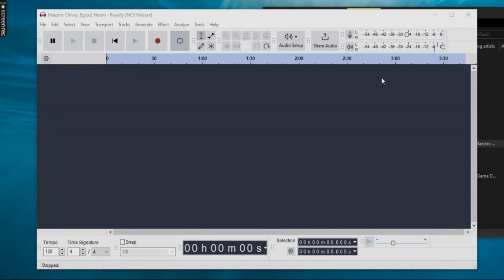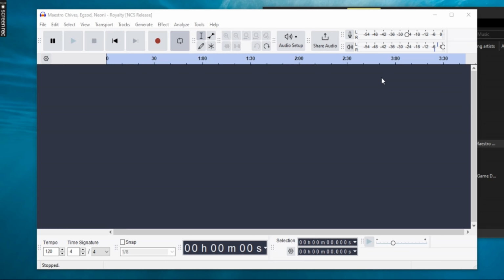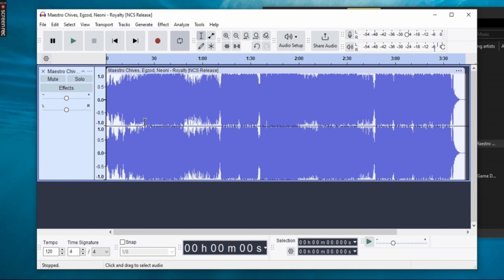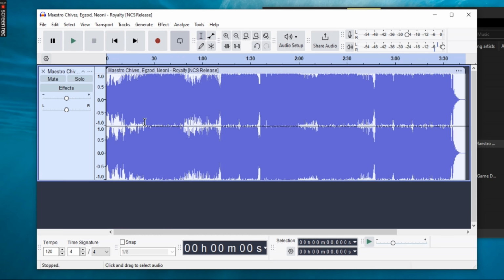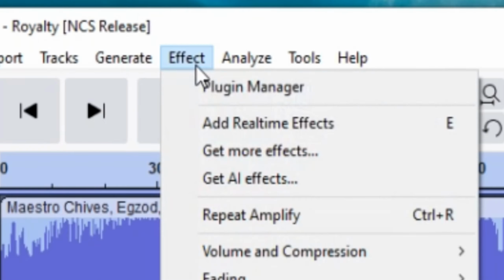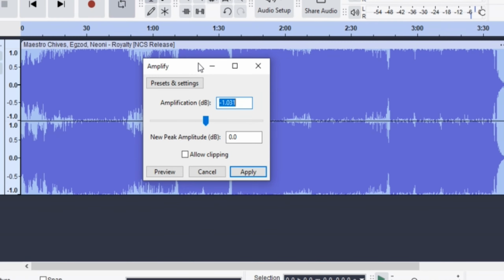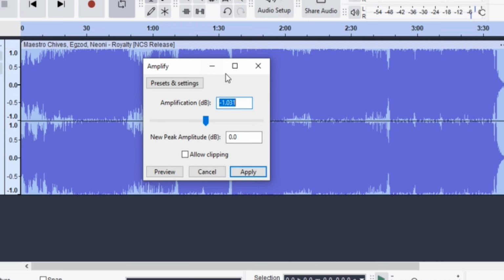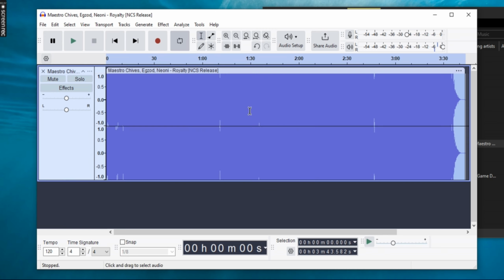How to Boost Audio in Audacity 2025?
Want to make your audio louder and clearer in Audacity? In this tutorial, we’ll show you how to boost audio in Audacity using the best tools and effects. Whether you're working on a podcast, music track, or voiceover, increasing audio volume without distortion is crucial for professional-quality sound.

We’ll cover the Amplify and Normalize effects, volume adjustment techniques, and expert tips to enhance your audio effortlessly.